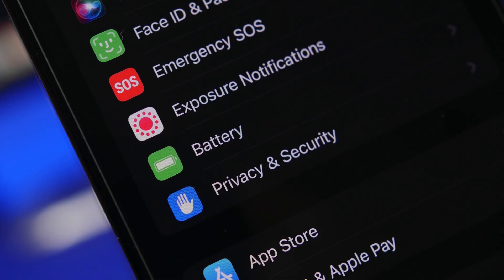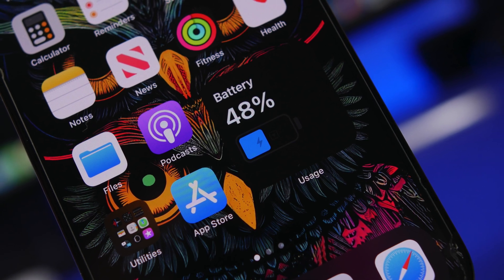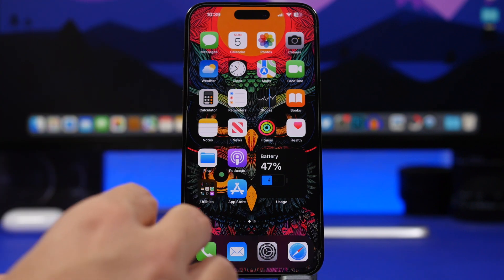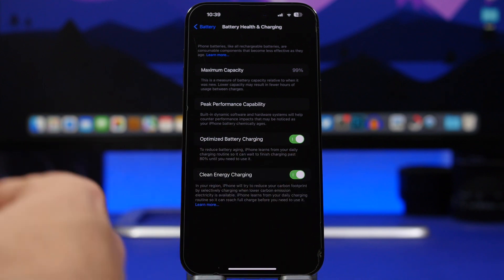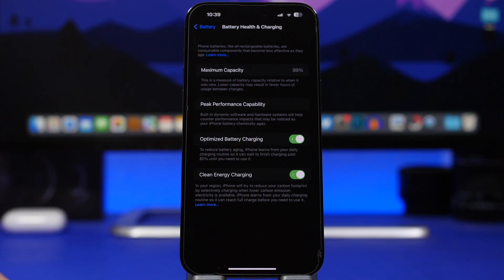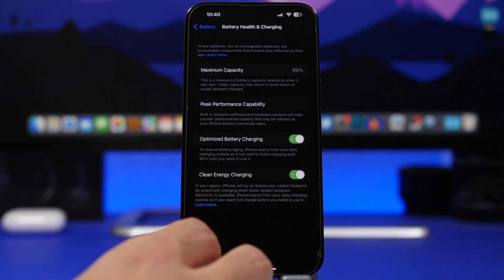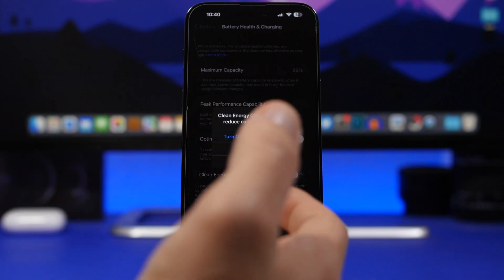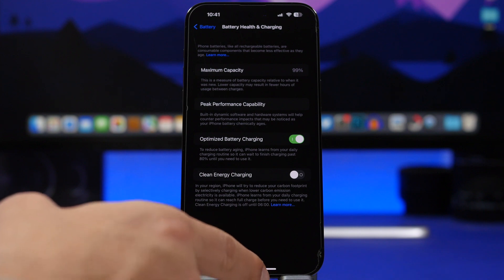TURN OFF This iOS 16 Setting - To Charge iPhone FASTER !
Charge iPhone faster by turning off 1 setting. Faster battery charging is very important for iPhone users so you must make sure that your iPhone charges as fast as possible and you can do that by turning off this setting.